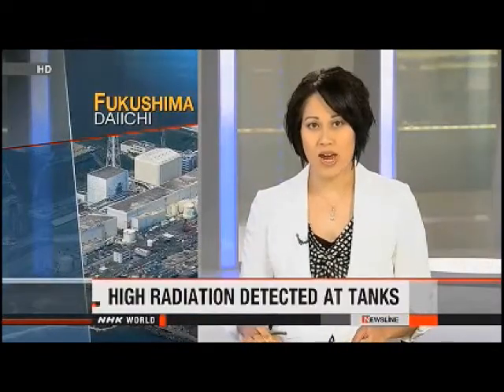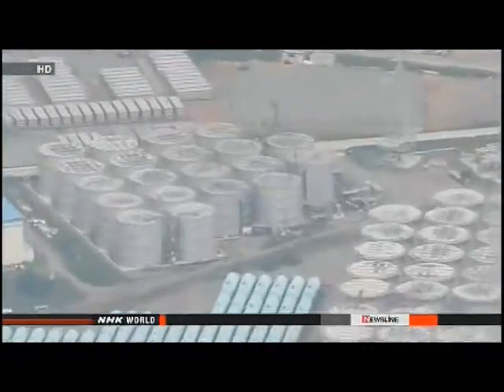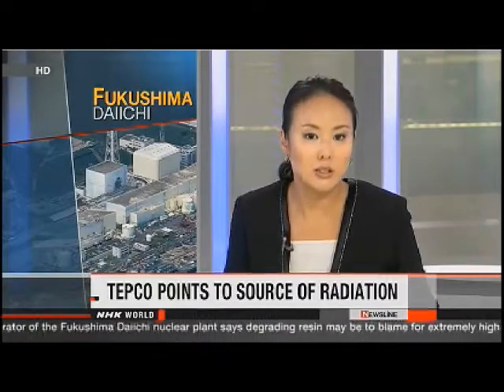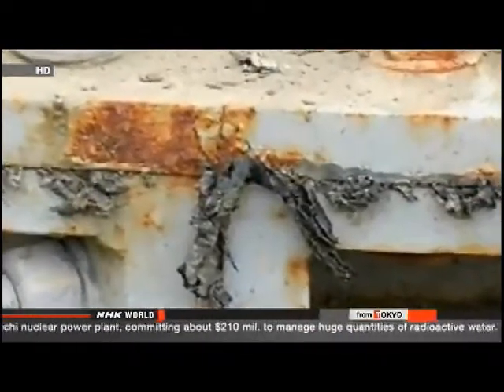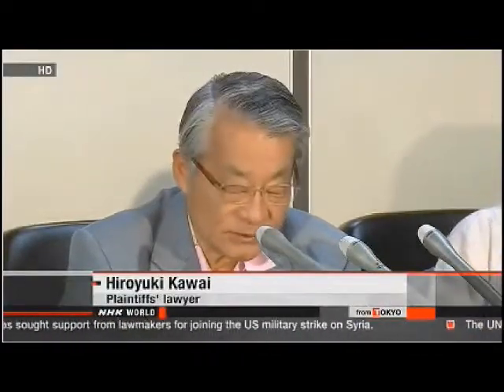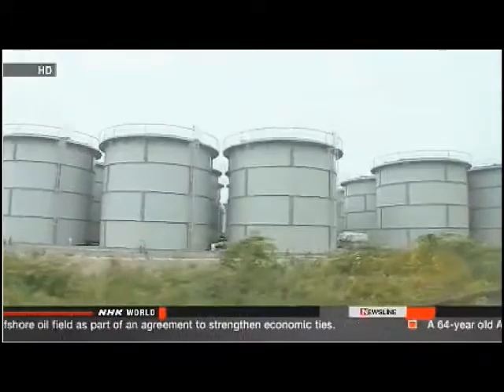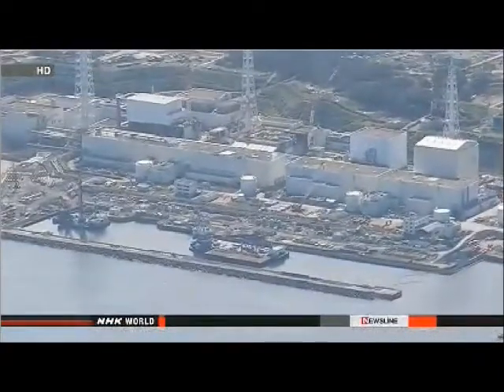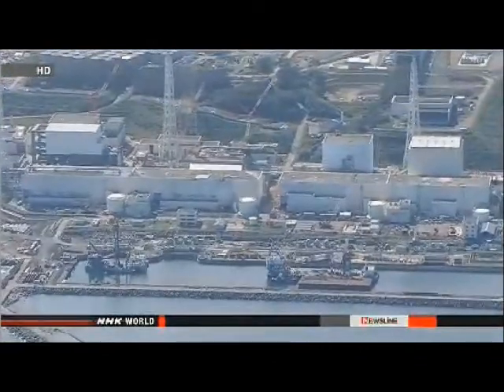News From The Meltdowns: Frozen Soil Wall Test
FROZEN SOIL WALL TEST TO BEGIN AT FUKUSHIMA PLANT

Japan's government is set to test a project to build a frozen artificial wall at the Fukushima Daiichi nuclear plant. Engineers hope the wall will stop groundwater from seeping into the contaminated compound.

Groundwater is flowing into the plant's reactor buildings from surrounding mountains at a rate of 400 tons per day. The inflow is adding to the problems of toxic wastewater onsite.

The government has pledged 32 billion yen, or about 320 million dollars, to build the underground wall.

The feasibility test will start by mid-October at the earliest. Engineers plan to drive steel pipes 30 meters deep into the soil near the Number-4 reactor building. The pipes will be used to surround a 10-by-10-meter plot on the mountain side of the building.

Liquid calcium chloride at minus 40 degrees Celsius will be pumped into the pipes to freeze the soil. The test will examine whether the wall stops the groundwater flow.

Officials will also check for any impact on the surrounding soil and groundwater, as well as how best to change pipes over the long-term.

Japan's industry ministry hopes to finish the test by the end of next March and start operating the wall by March 2015. The government has earmarked 1.3 billion yen, or 13 million dollars, for the test.

Tokyo Electric Power Company has for the first time released video footage of groundwater flowing into the compound. The video shows the water splashing into the Number-1 turbine building from an area near an underground cable tube.

Sep. 4, 2013 - Updated 22:58 UTC

CRIMINAL COMPLAINT FILED AGAINST TEPCO

Three residents of Fukushima Prefecture have filed a criminal complaint against Tokyo Electric Power Company over the leakage of radioactive water from the company's damaged nuclear power plant.

The residents submitted the complaint on Tuesday to the Fukushima Prefectural Police Department.

They accuse TEPCO and its president, Naomi Hirose, as well as about 30 other executives of violating anti-pollution legislation.

The complaint says TEPCO and the officials should be held criminally responsible for their failure to take appropriate measures to prevent the leakage of water used to cool the reactors.

A lawyer representing the residents said TEPCO let the leakage worsen by delaying necessary preventive measures such as building barriers. He said the utility feared such measures would cost more than a billion dollars and cause the company's share price to fall.

The lawyer argued that TEPCO's priority was to save money -- the same reason the utility failed to take necessary measures against earthquakes and tsunamis before the March 11th 2011 disaster. He said the utility must be held responsible for its negligence.

A TEPCO official declined to comment on the complaint.

Sep. 3, 2013 - Updated 05:01 UTC

TEPCO: WORN RESIN MAY BE CAUSE OF HIGH RADIATION

The operator of the Fukushima Daiichi nuclear plant says degrading resin may be to blame for extremely high radiation detected on the plant's storage tanks.

Tokyo Electric Power Company measured high radiation levels near the bottom of 3 tanks holding radioactive waste water, over the weekend. One of them had beta-ray radiation of up to 1,800 millisieverts per hour.

All the high measurements came from the joints of tanks built of steel plates that are bolted together. Workers found resin extruding from the joints. The resin is used inside the seams as a "water-stop" material because it expands when soaked with water.
TEPCO officials believe wear and tear caused the resin to extrude from the steel joints. They say there's no trace of water leakage from the joints, and no high levels of radiation have been measured on the ground beneath.

But they say they will look into the problem further, as degrading resin could result in leaks.

The company has been stepping up monitoring of tanks since a leakage of more than 300 tons of radioactive water was found from a single tank in mid-August.

But increased patrols have only led to more discoveries of hot spots. On Monday, beta-ray radiation of more than 100 millisieverts per hour was detected on another tank in a different area.

Sep. 3, 2013 - Updated 00:45 UTC